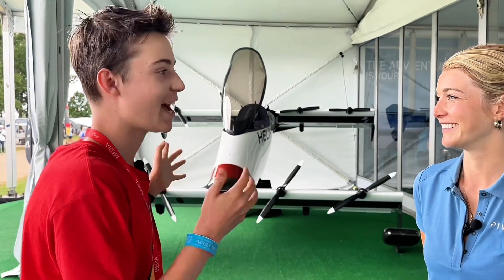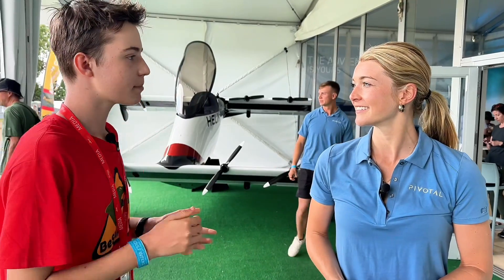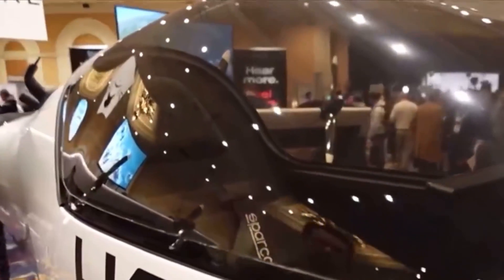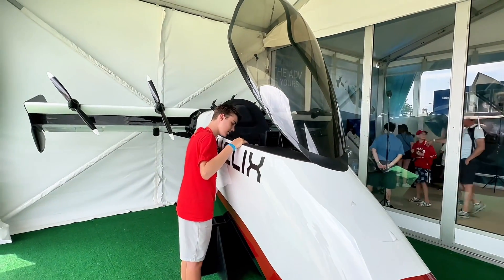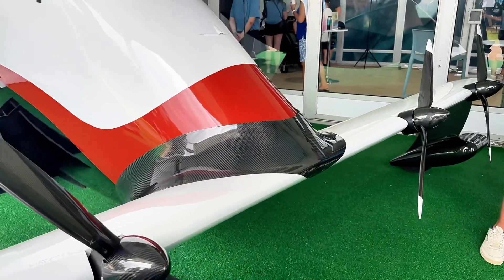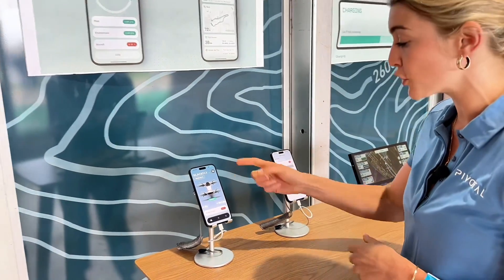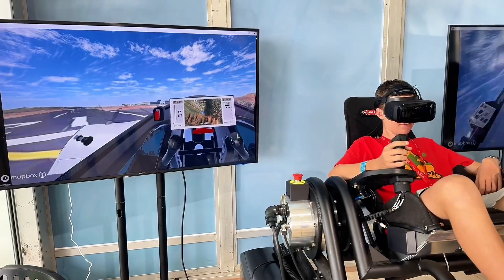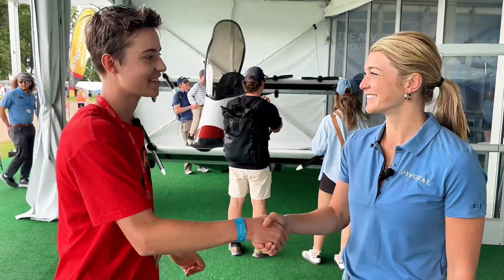US Air Force Adds the Pivotal Helix ELECTRIC Aircraft to Their Fleet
Test Pilot Kristina explains the features of the Pivotal Helix electric aircraft￼. This state-of-the-art aircraft represents a leap forward in aviation technology, boasting advanced electric propulsion systems, cutting-edge aerodynamics, and unparalleled manoeuvrability. With its sleek design and innovative features, the Pivotal Helix is setting new standards in military and personal aircraft. The United States Air Force now has eight of these in their possession.

In this video, filmed at the prestigious Oshkosh Airshow, we take you up close and personal with the Pivotal Helix. You'll learn about the aircraft's unique features, including its vertical takeoff and landing capabilities, ultra-quiet operation, and advanced avionics. Designed for both efficiency and performance.

Thanks to the Pivotal team for the interview and tour of both the aircraft and training simulator.